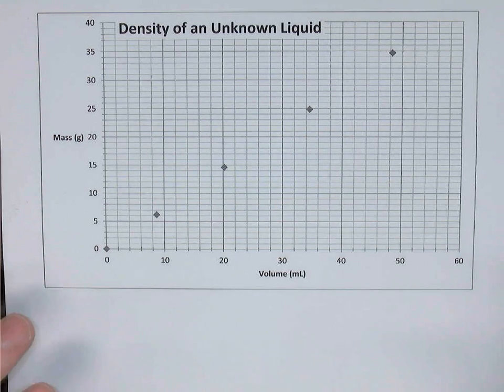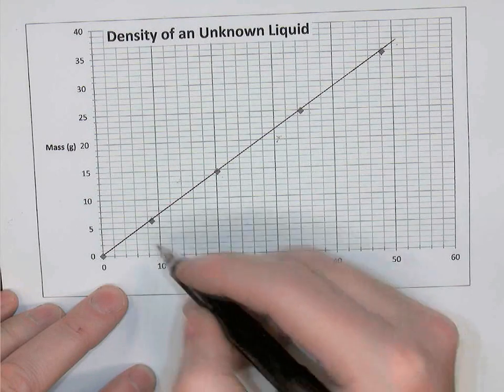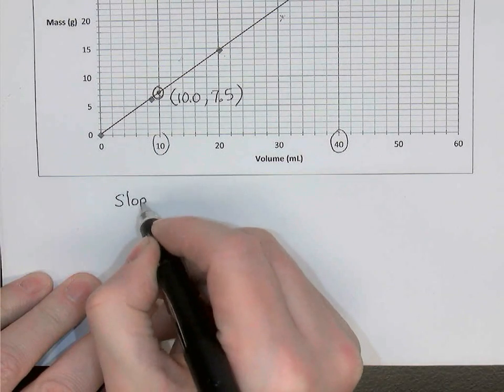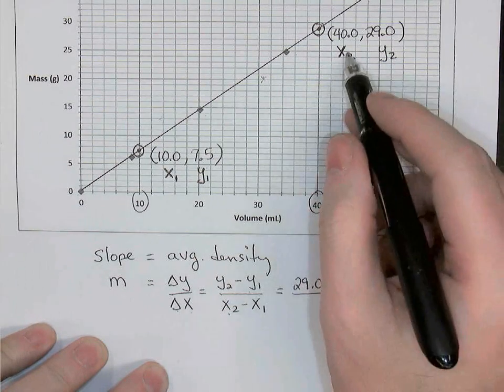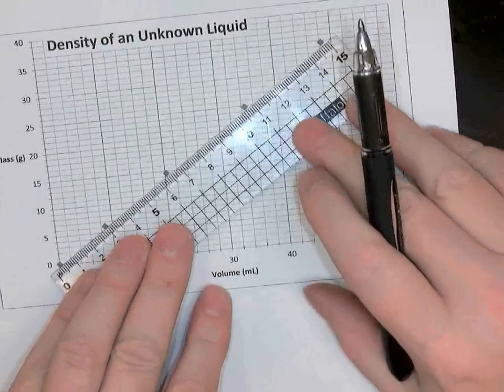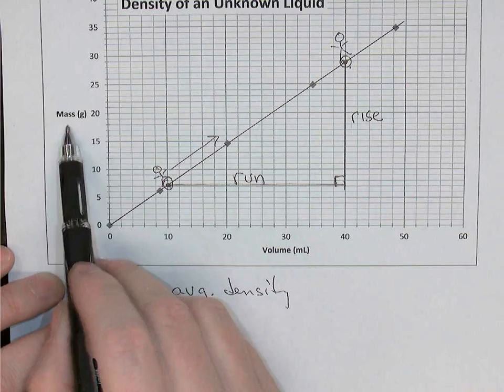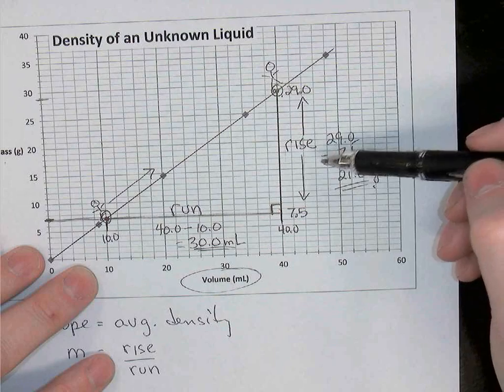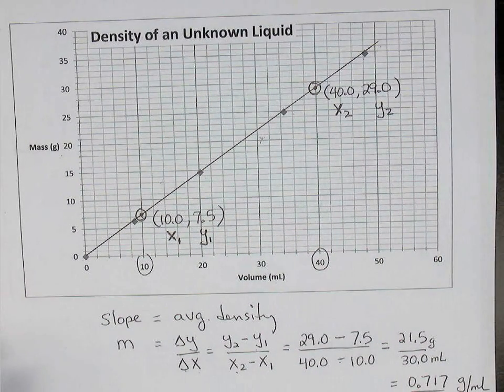Density from Slope of Graph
Calculating average density by finding the slope of a straight line on a scatterplot of mass vs volume.